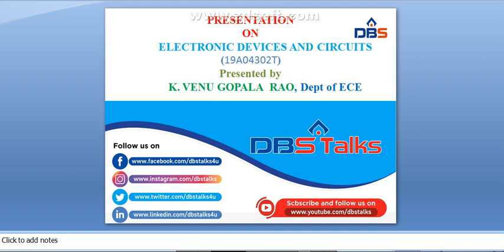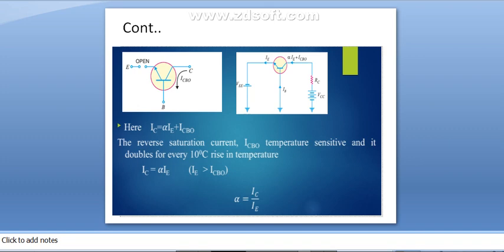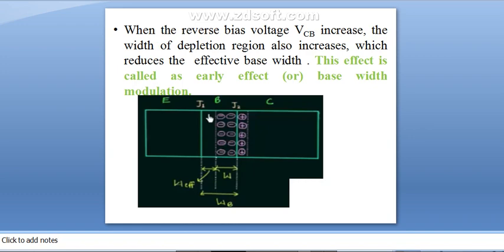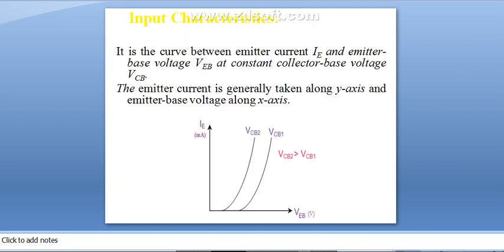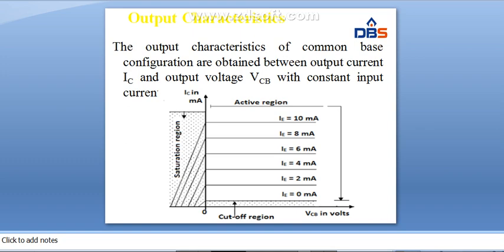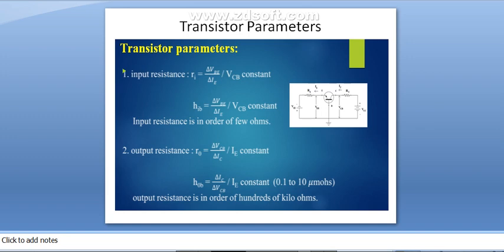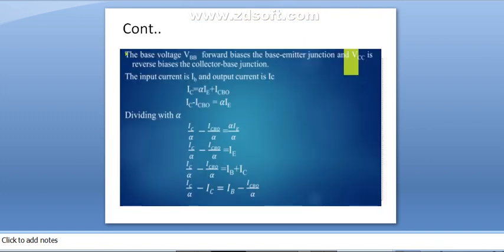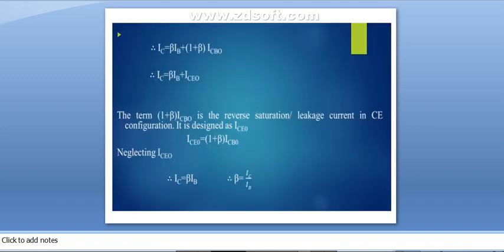DBS -Transistor as an amplifier,input and output characteristics of Common ,unit-iv.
Heading/ Title:  Bipolar Junction Transistor (BJT):
This Video covers the following topics: Transistor as an amplifier, input and output characteristics of Common Base configurations
Subject: ELECTRONIC DEVICES AND CIRCUITS
Branch: ELECTRONICS AND COMMUNICATION  ENGINEERING
Year: IIB.Tech -I Semester
Unit No: 4
Unit Name: Bipolar Junction Transistor (BJT):
Topic: Transistor as an amplifier, input and output characteristics of Common Base configurations